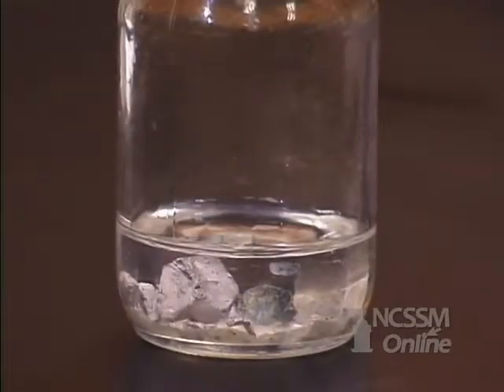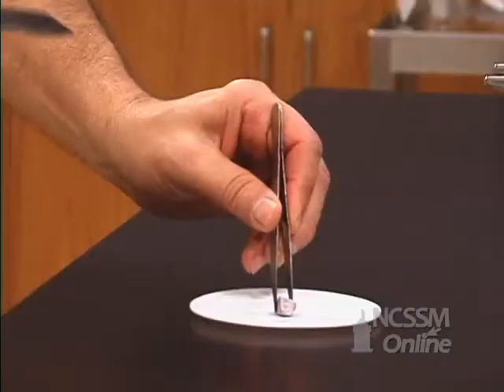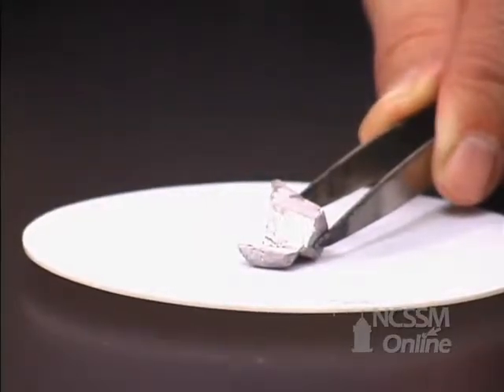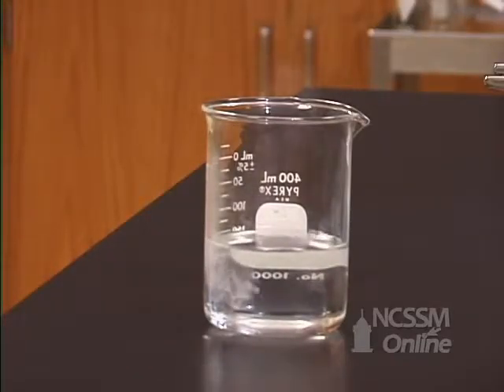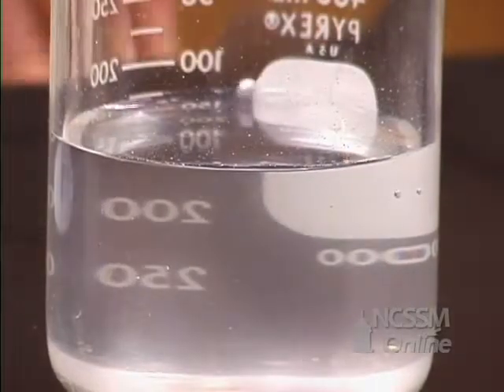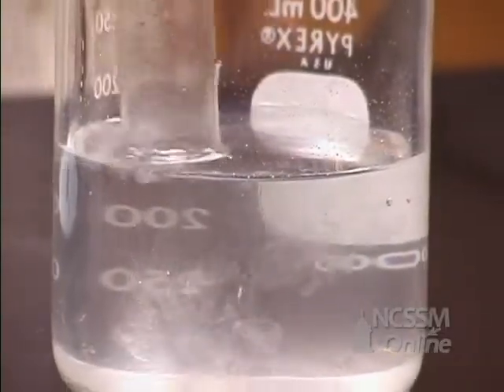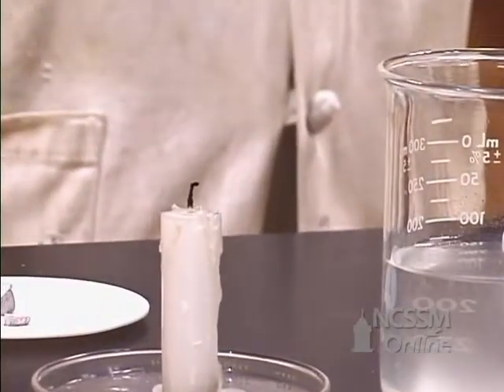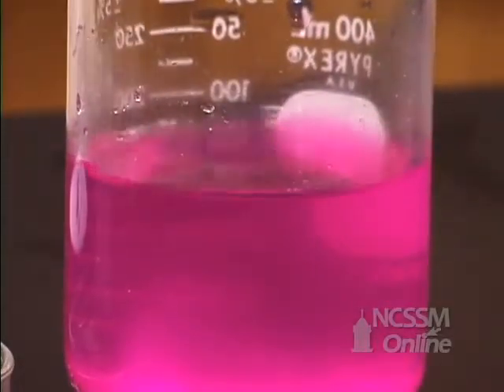Reactions of Sodium with water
Reaction of Sodium and water